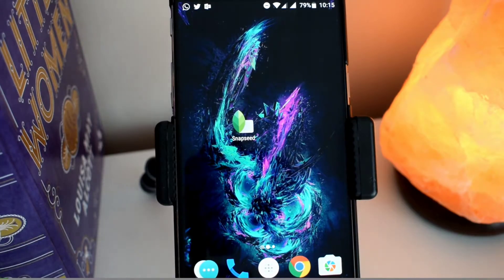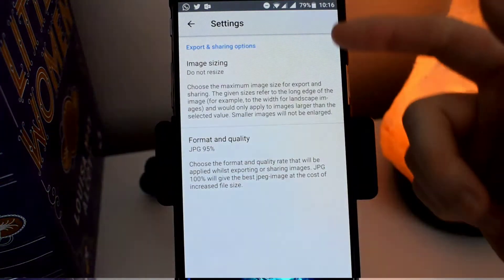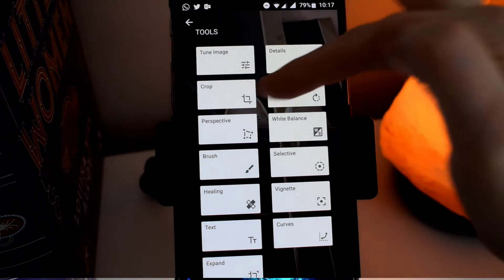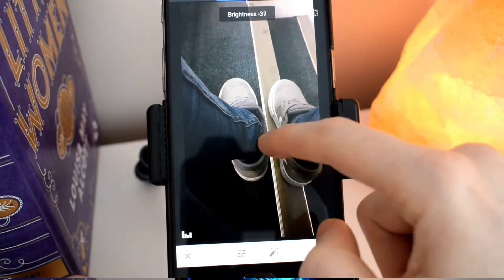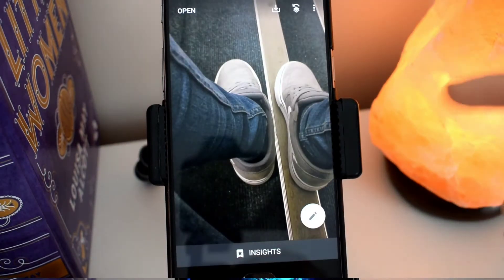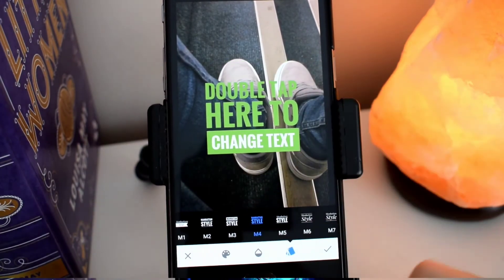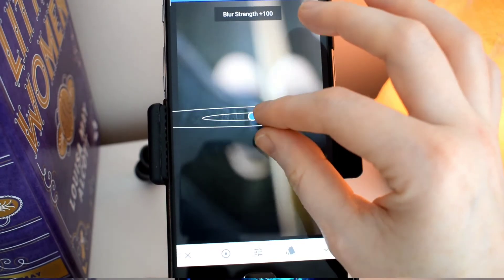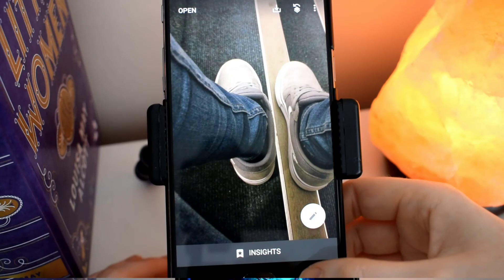Snapseed App Tutorial for Beginners on Android | Edit your Photos with Snapseed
Best Photo Editing App on Android - 2017 / How To Edit Photos on Android

The name of this app is called Snapseed. Snapseed is made by Google.

This is a free app to download from the Play Store. The reason why I love this app is because of the user interface being so beautiful and easy to use.

You can add a blur to your photo, or even add in some text. Whatever edit you want to make to your picture will be as easy as 123.

I have used a lot of photo editing apps before and I can't rate this app high enough.

You have a huge amount of filters to choose between and tools to use.

Why not give it a go editor free app after all.

I rate this app one of the best I've ever used.

This isn't just any other editing app for Android, it's so sleek and easy to use.

There are a lot of editing apps out there but none that ticks all the boxes. If you don't believe me then why not try it out.